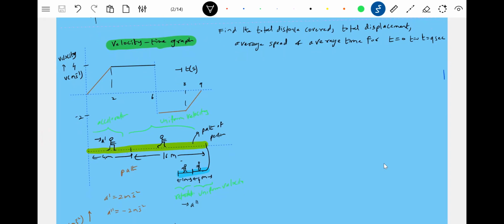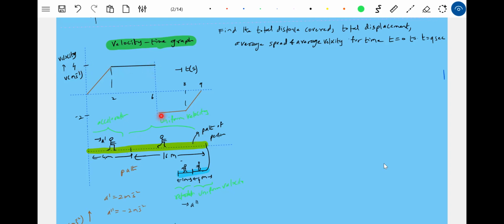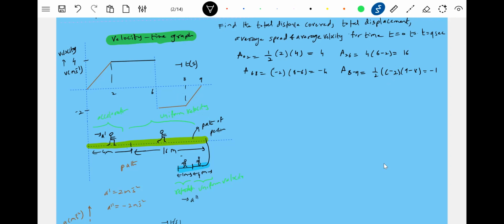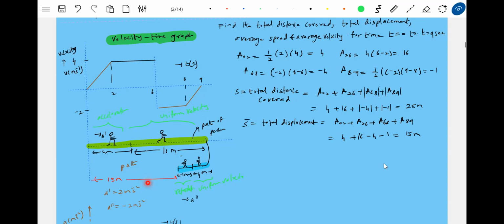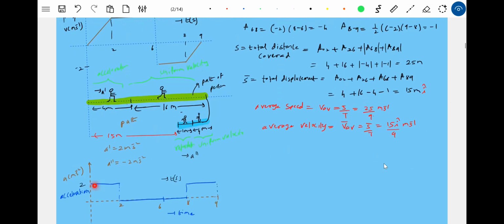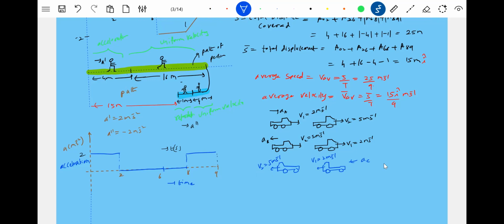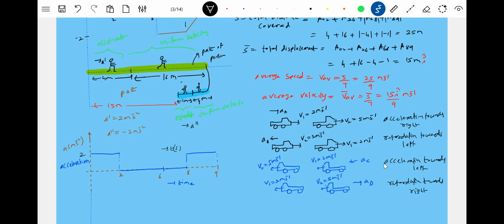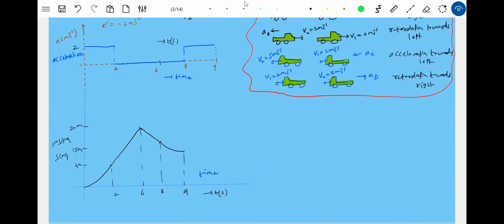13) Physics | kinematics graphs | what is difference between retardation and negative acceleration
Physics | Kinematics graphs |Variable Accelerated Motion class 11 | What is difference between retardation and negative acceleration